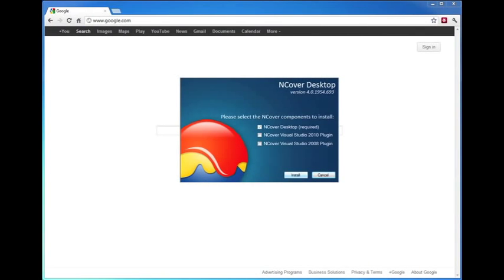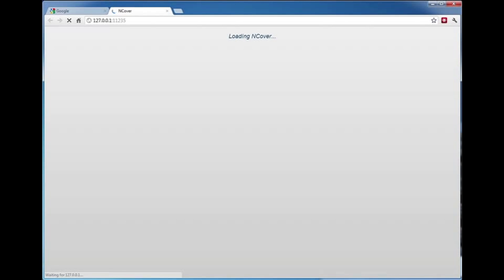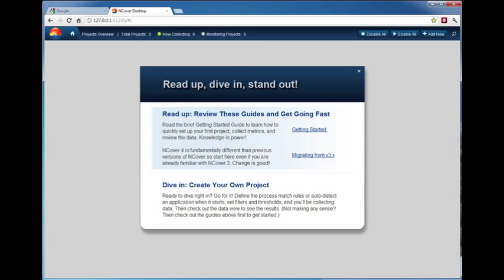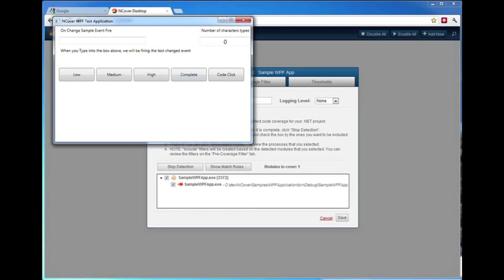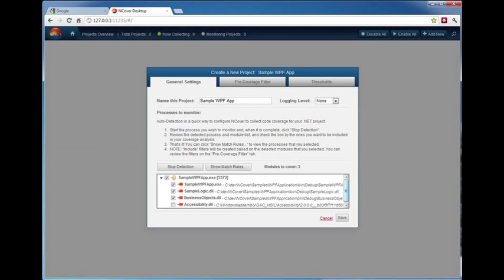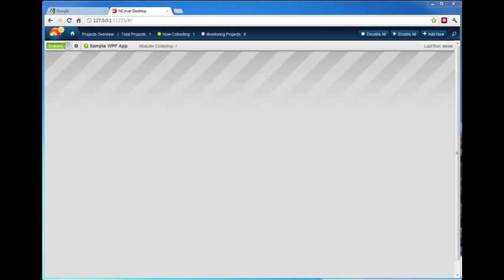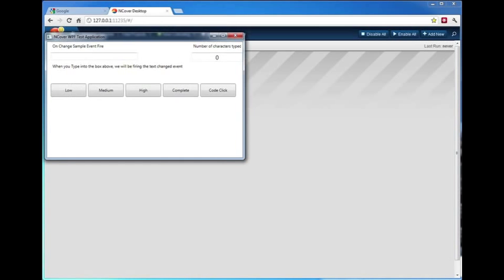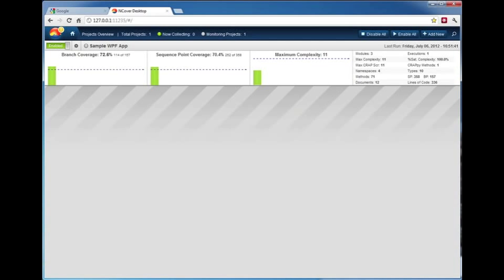NCover 4 Desktop in 3 Minutes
NCover helps .NET teams
all around the world deploy
applications with fewer bugs.

Today we are walking through the download, licensing, and configuration of NCover desktop. Once we have finished the download the next step is to enter your license key. You should have already received the license key from the trial, if you have started a trial, or if you've already purchased NCover then you can retrieve your license key from the email you were sent there and enter it here. So we started NCover desktop after the download within the browser which brings up the licensing screen. Once you have entered both then you can hit the activate code button it will sync up with our servers and you'll be ready to go. This will bring up your screen giving you an option to either go to documentations to read up on how to start a project, or you can click the dive in option and jump right into getting started. That is the option we have chosen here and we're entering the name of the project we're going to be running today and then we've chosen the auto detection option which allows you to neatly store profiling everything that is occurring on this machine. At this point you can start the application you want profiled. In this case we started sample WPF test application. You can see that NCover has immediately recognized that this application has started. You can start walking through each section of code, and decide which sections you want included or excluded. You can choose by either checking or unchecking each box within the auto detection screen. Once you have configured the project that you want, you can click stop detection and then you can see that project is already preconfigured for you everything's done including your inclusion an exclusion rules. You can then click over to your thresholds tab and can modify your thresholds according to the specific goals that you have for your project. You don't have to do this, this is just option you have these do have default numbers but you do have that ability here. Once you have that completed, you can go ahead and save your project, and at this point your project is ready to go. We have now restarted Sample WPF App and you can see NCover recognizing that and it indicates so by the green light blinking next to Sample WPF App project. We can now start walking through our manual test, and executing the code after which we've completed the test we can close the application at which point NCover will stop profiling, Again, indicated by the blinking light stopping the green blinking light next your project name and present the metrics from your test within the browser window.